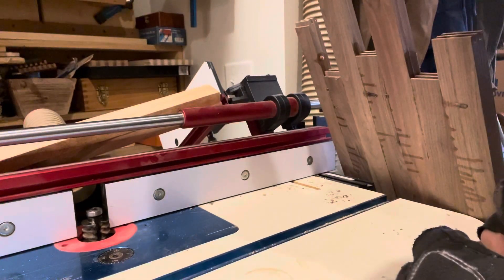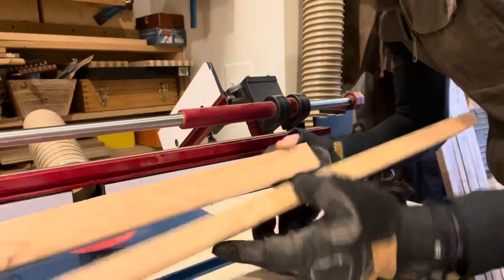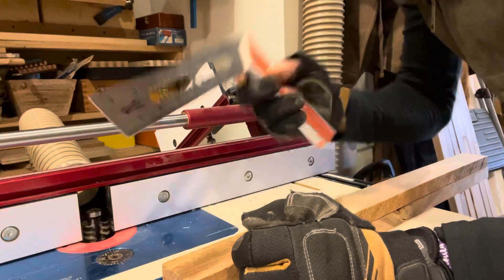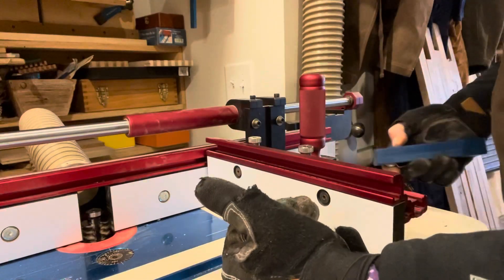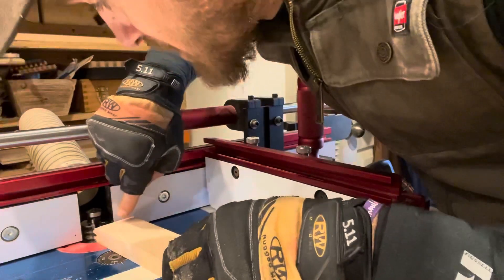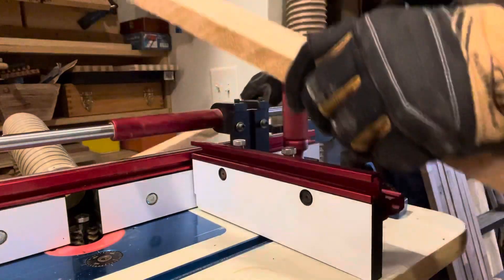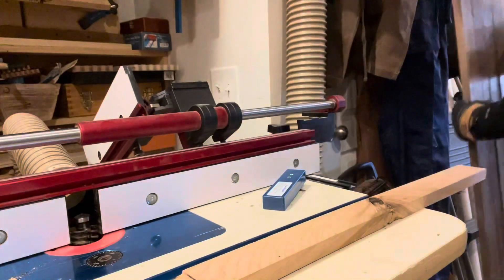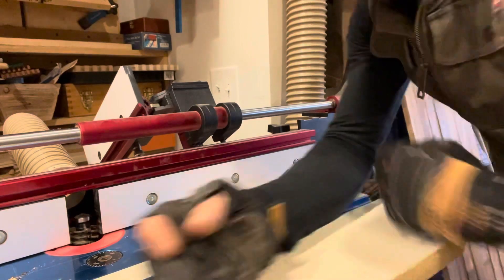How To easily set up a finger joint router bit to maximize your scraps perfect DIY! Do it yourself!!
Box making and furniture have been something I have been doing for many years! Always learning!

How to easily set up a finger joint and make the most of your off falls!!